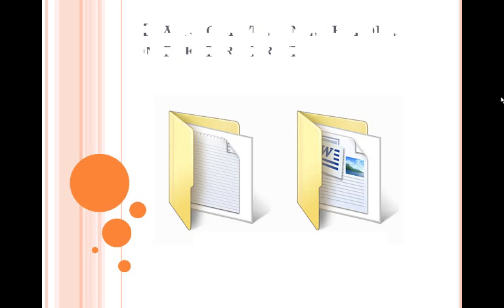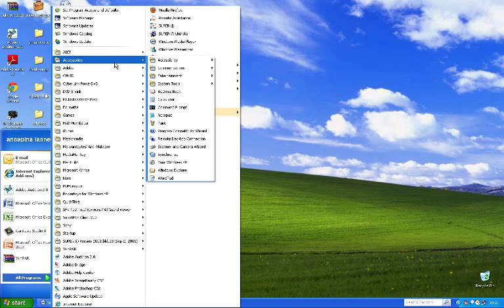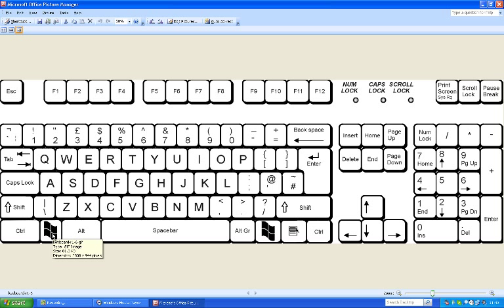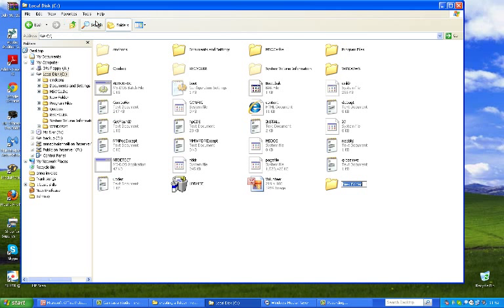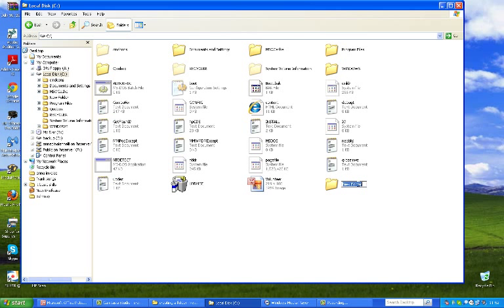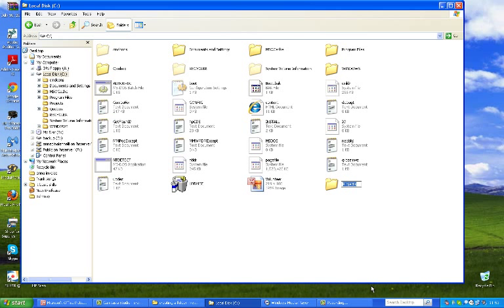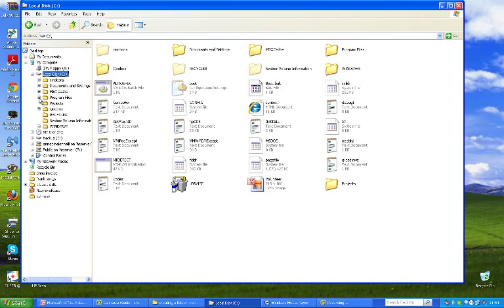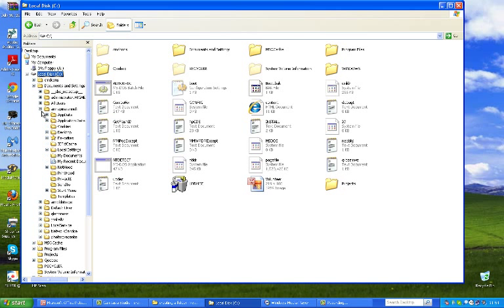Create a folder in windows explorer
Basic steps of how you create a folder.